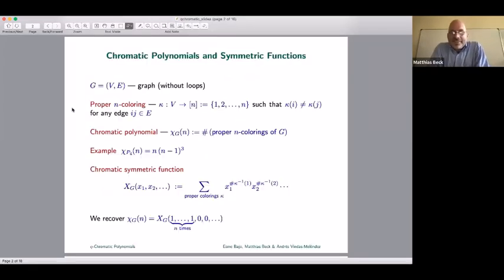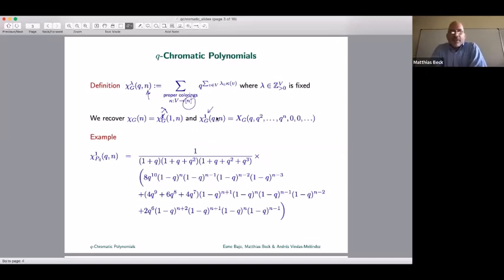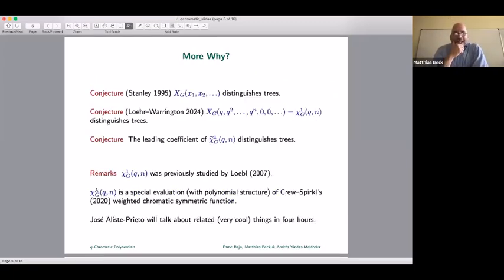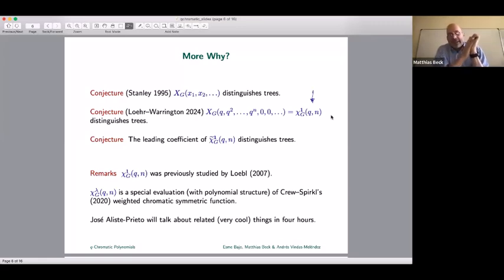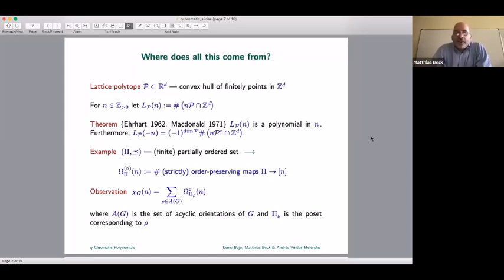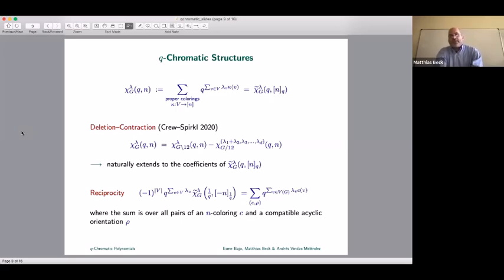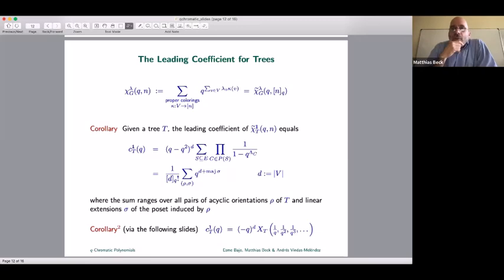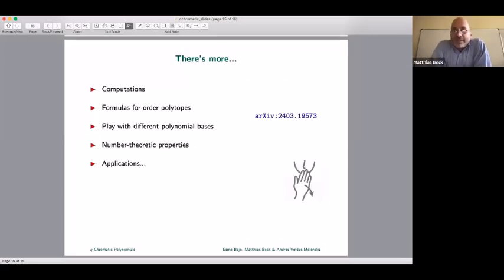q-Chromatic Polynomials by Matthias Beck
Matthias Beck presents "q-Chromatic Polynomials" at AlCoVE 2024, June 17-18.